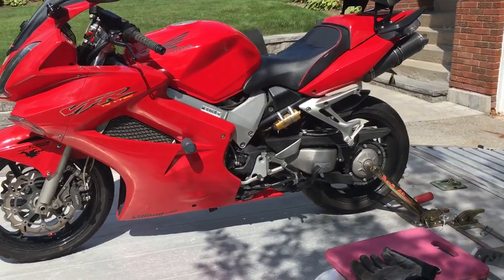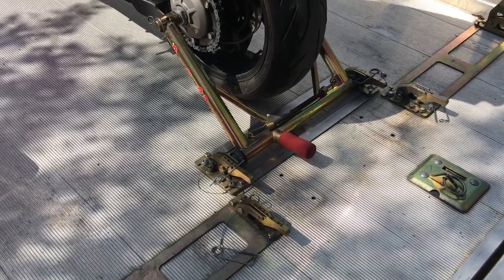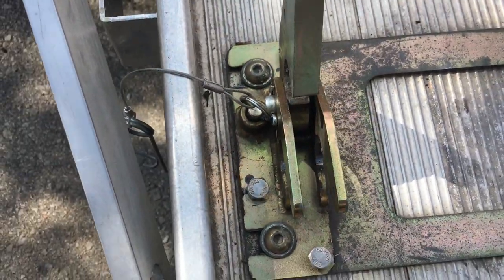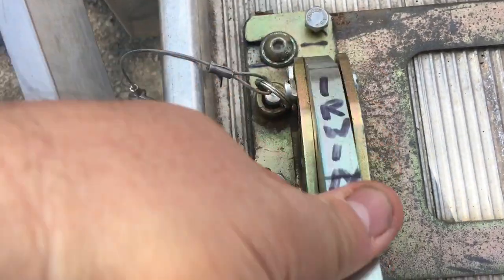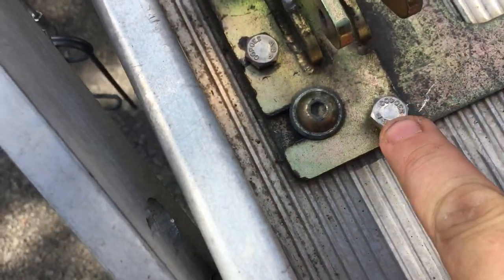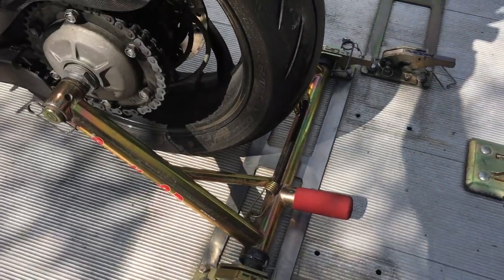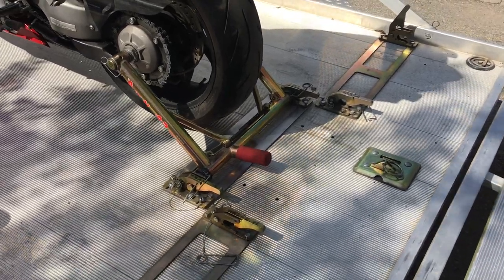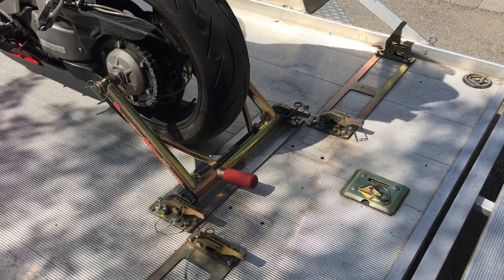Pitbull Trailer Restraint - Easy and Effective modifications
Enhancing the already very good, Pitbull Trailer Restraint system.